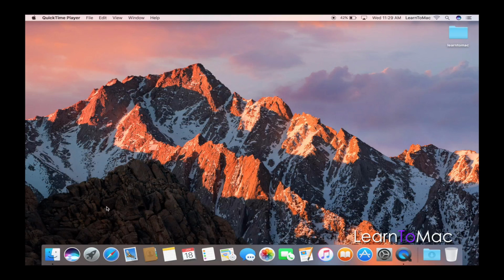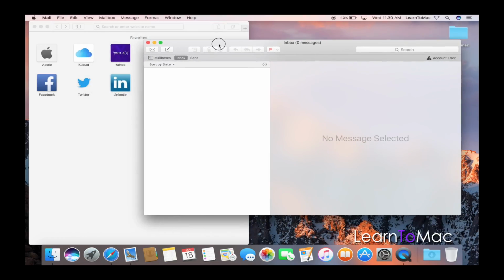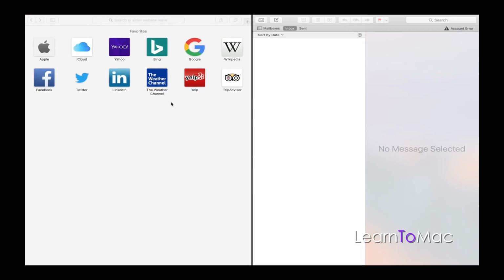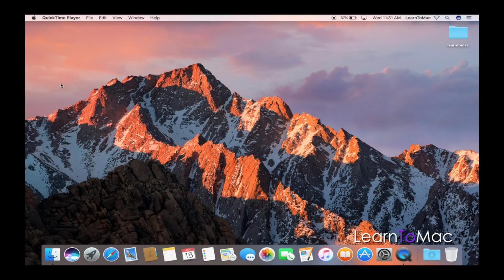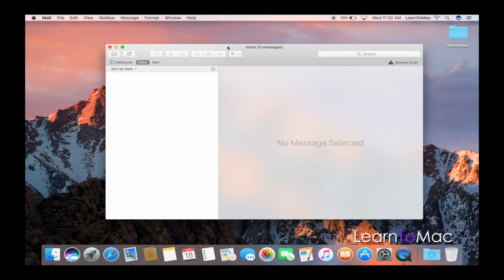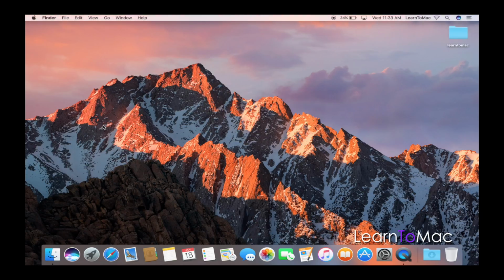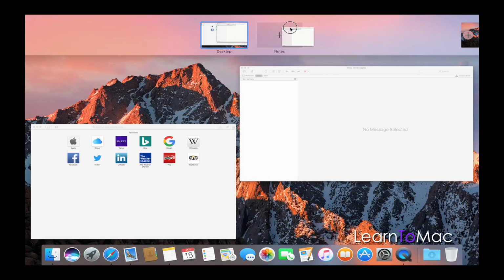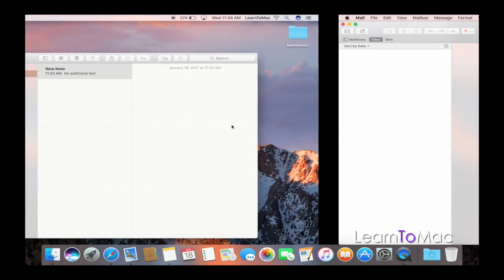Learn To Mac - How to Use Split View and Mission Control on Mac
quick video on how to use split view on the mac as well as how mission control works.